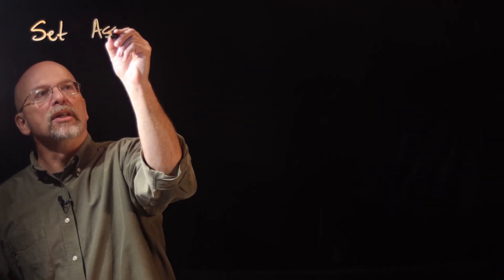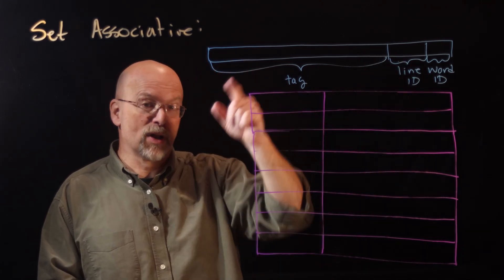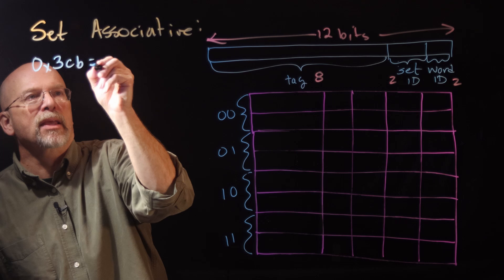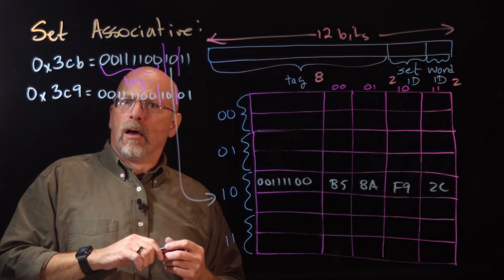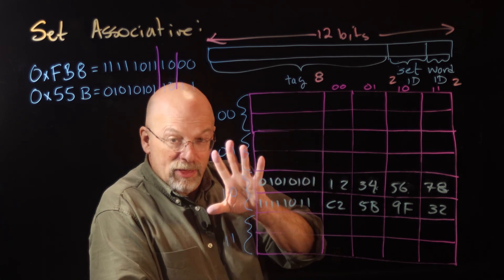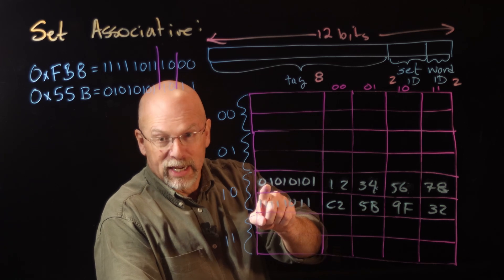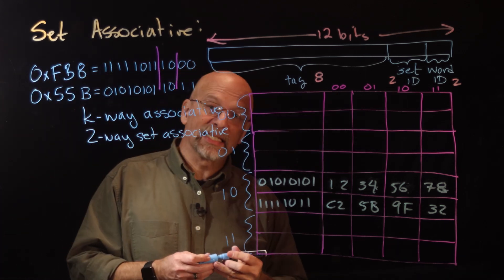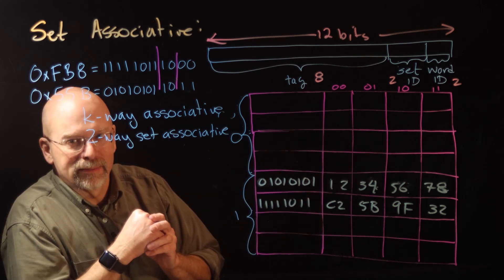Ep 076: Set-Associative Caches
Set-associative caches blend the organizations of direct mapped and fully associative caches to reduce the consequences of those two architectures. The result is a cache with nearly the speed of a direct mapped cache while greatly reducing the risk of thrashing.